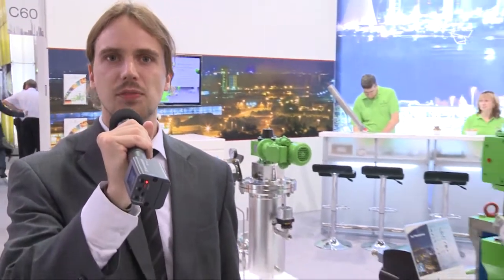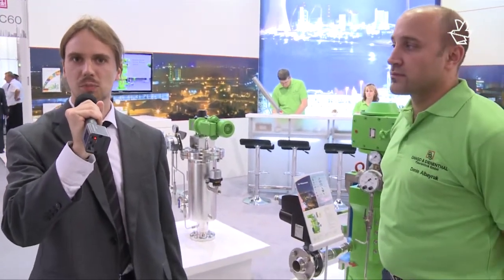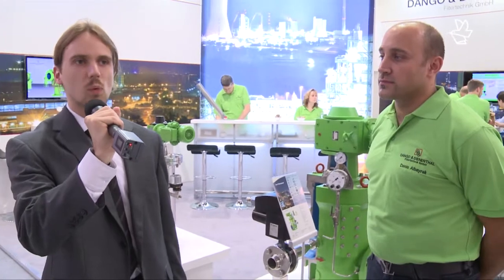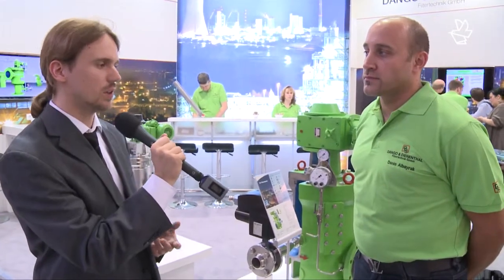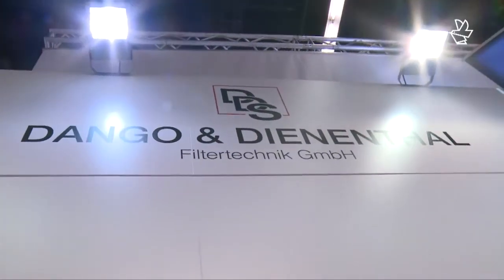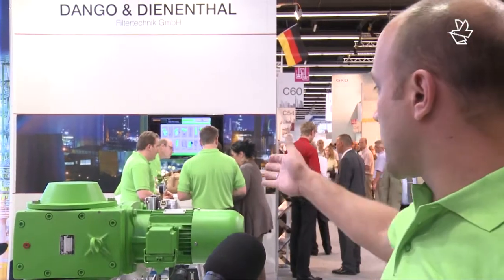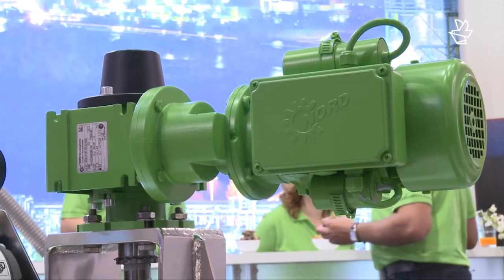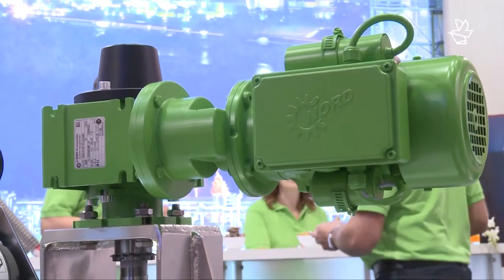Achema 2012: Energy Efficient Filtration Technology from Dango & Dienenthal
Energy efficiency is king: At ACHEMA 2012, component suppliers present new developments for economically sound processes. When everybody has to keep an eye on energy costs, also filtration experts like Dango & Dienenthal try to minimize their unit's energy footprint.